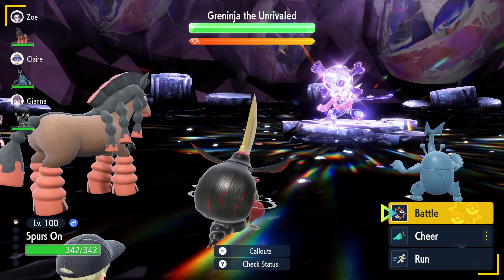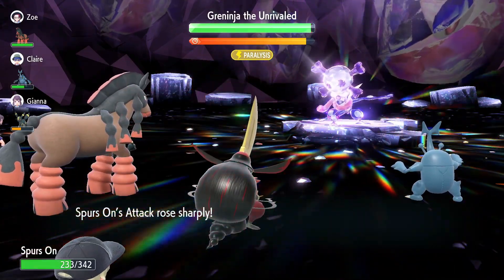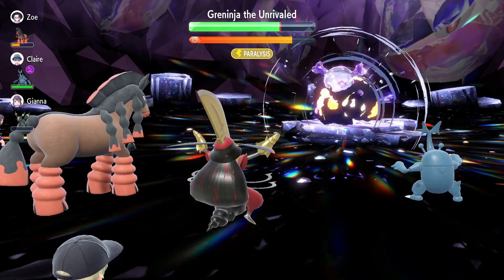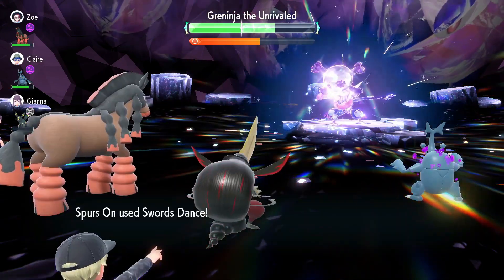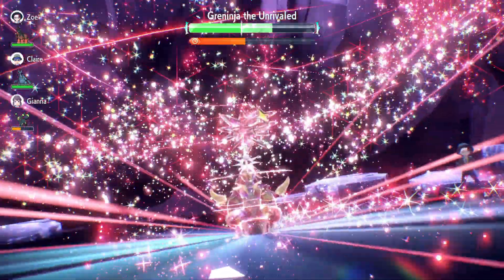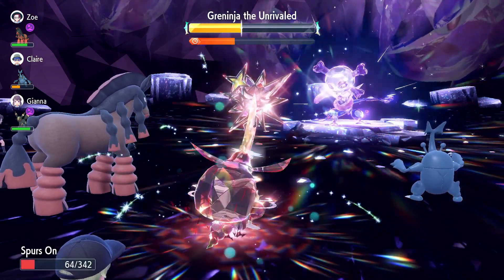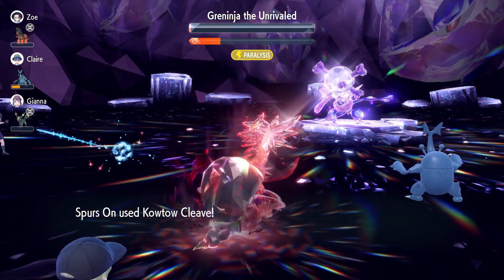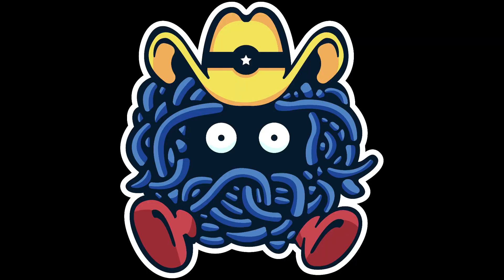⚔️ HOW TO GUARANTEED SOLO 7 STAR GRENINJA RAID WITH KINGAMBIT ⚔️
In my personal opinion THIS Kingambit set is the best way to guaranteed solo the 7 star greninja tera raid!

My Kingambit in game has torment (yes ik that doesn't work) but as long as you have thes moves you will win even despite any evasion boosts!
(Slowbro works too IF you hit xD)

Kingambit @ Shell Bell
Ability: Supreme Overlord
Tera Type: Dark
EVs: 4 HP / 252 Atk / 252 SpD
Adamant Nature
- Swords Dance
- Kowtow Cleave
- Steel Beam
- Snarl

Pokémon is owned by Gamefreak, and is published by Nintendo. Use of any images or sounds are strictly educational in the elegant art of pokebattlin'